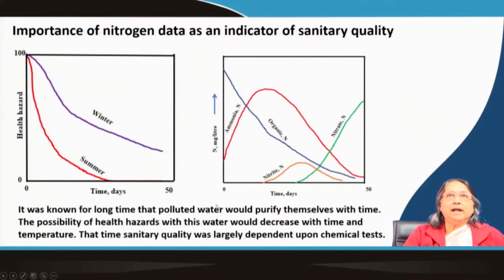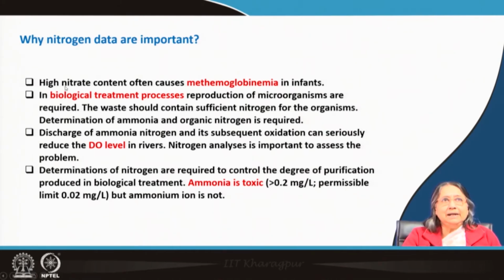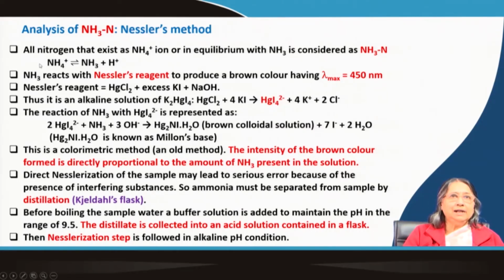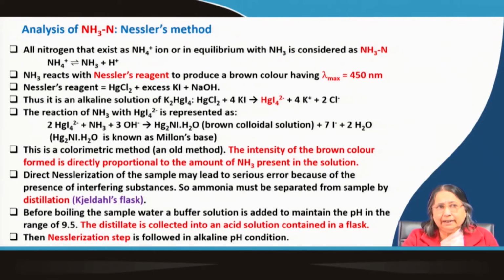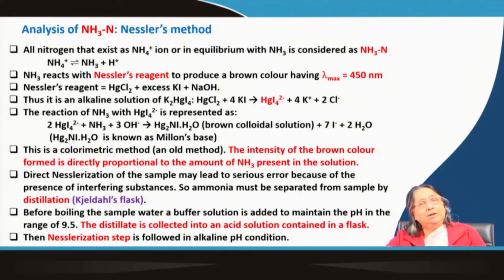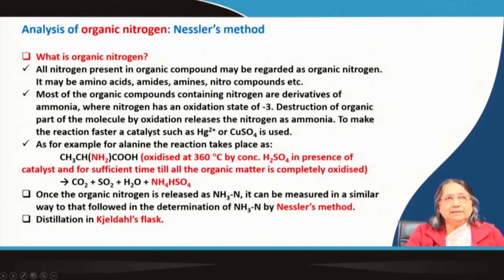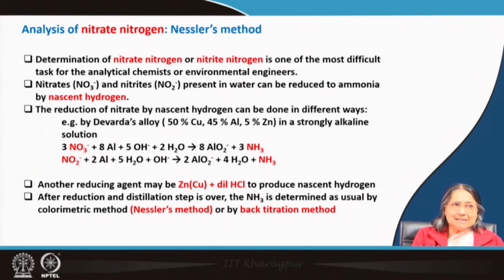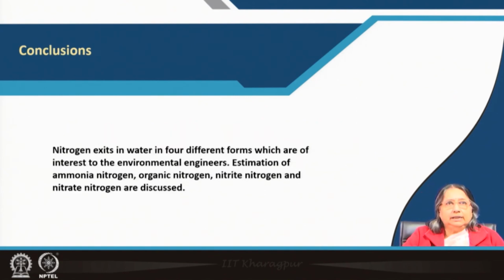Nitrogen chemistry (Part-B)